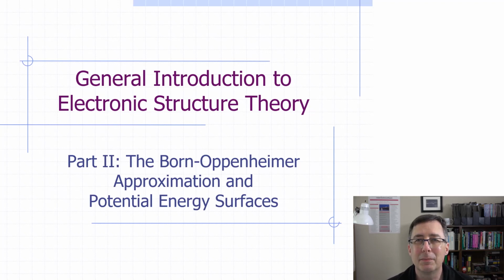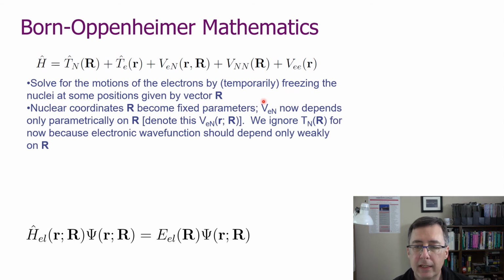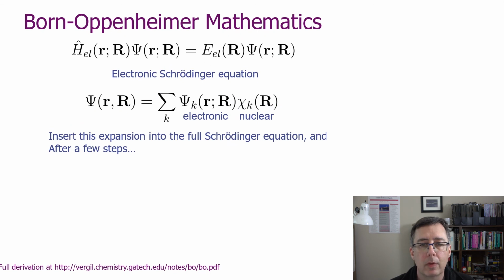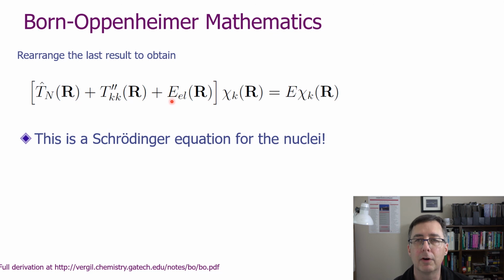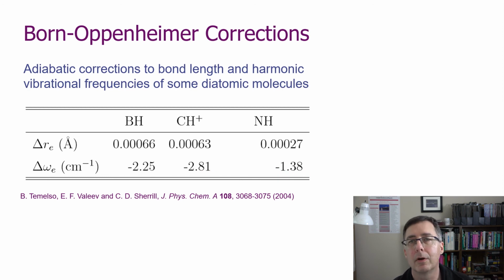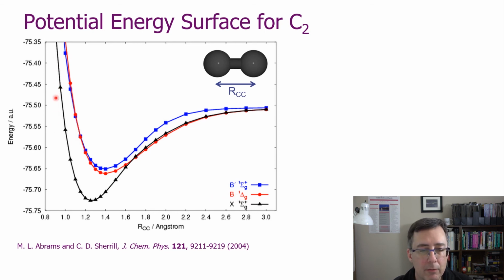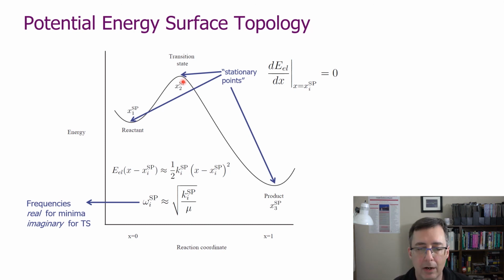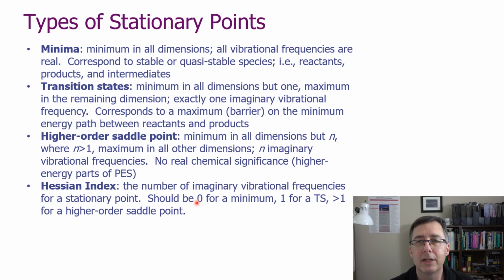Intro to Electronic Structure Theory Part 2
We discuss the Born-Oppenheimer approximation and potential energy surfaces